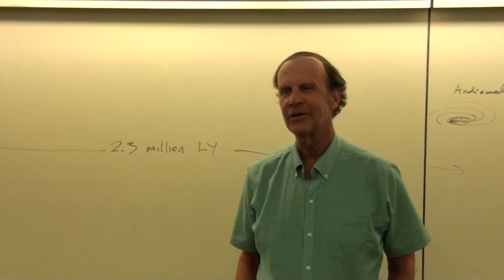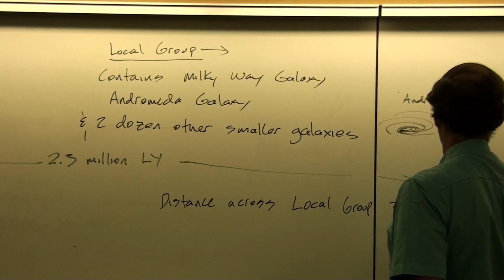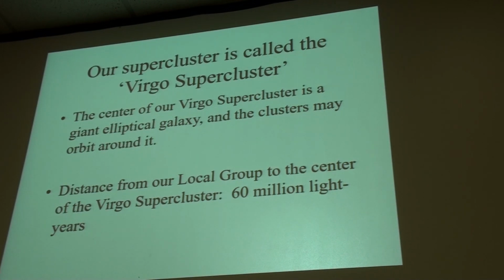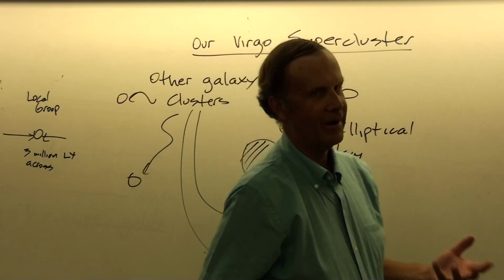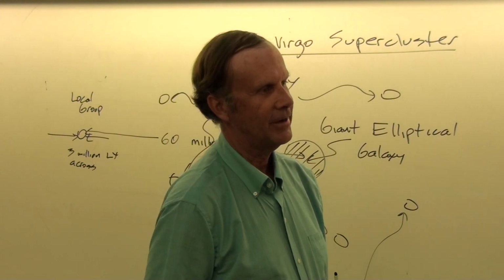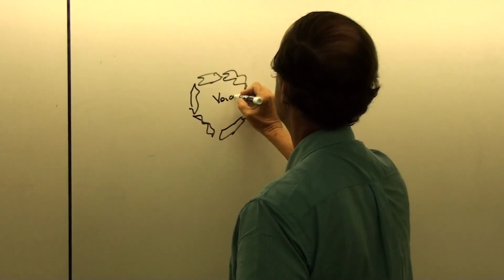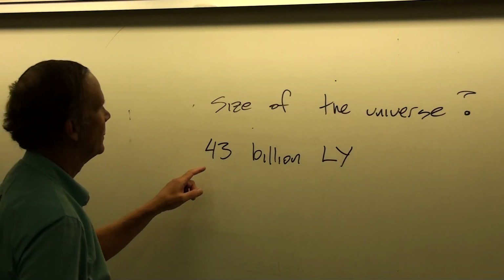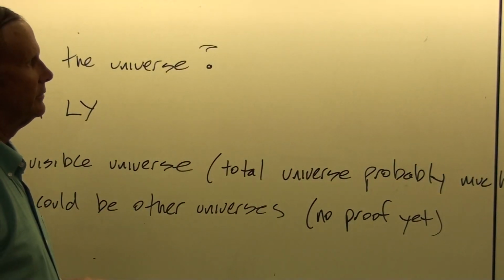Astro largest distances